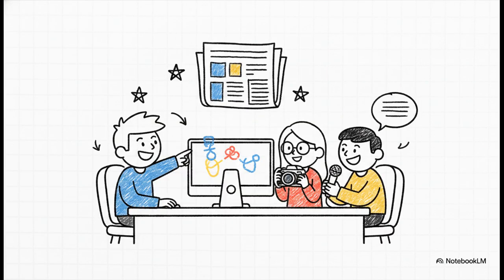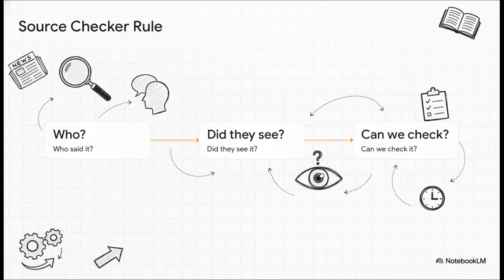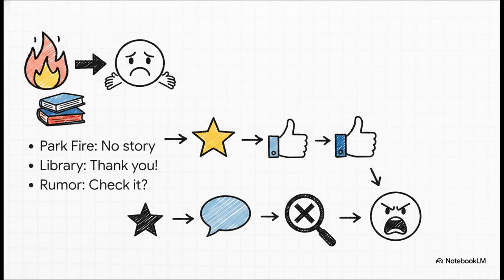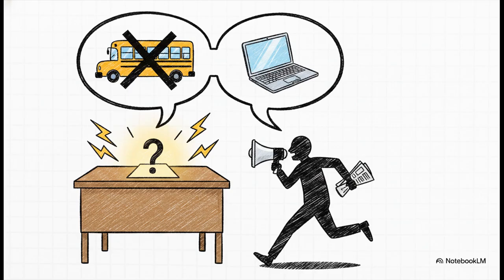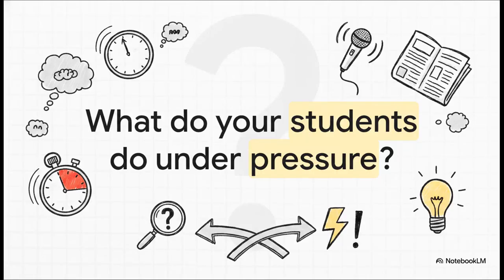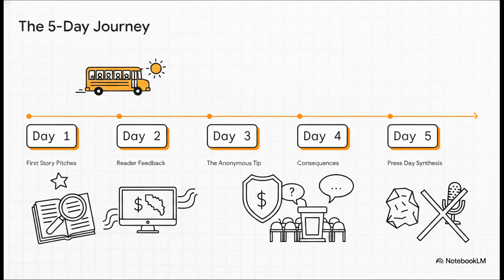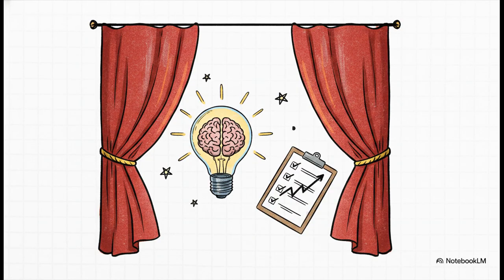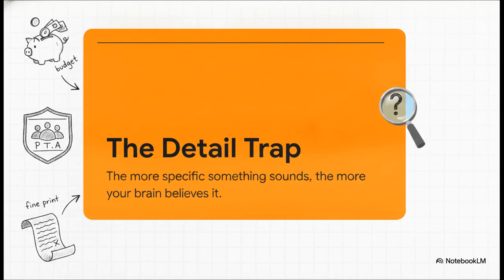The News Room — an ELA Classroom Simulation (Grade 5) | PATIENCE Learning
The Newsroom: a 5-day grade 5 ELA simulation where student teams run a school newspaper and learn that a great story is worth nothing if the source does not hold up.

Everything is included and classroom-ready: teacher guide, daily playbooks, student files, a scoring rubric, and the admin-ready lesson plan.